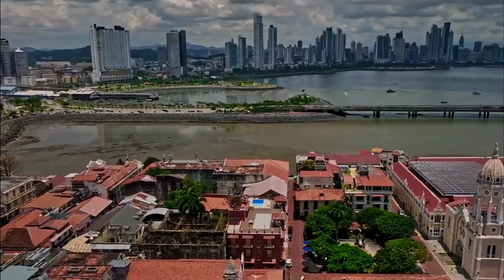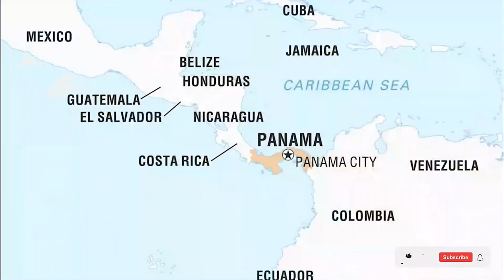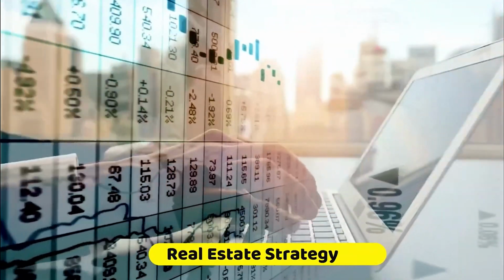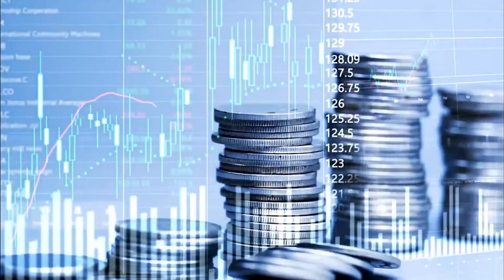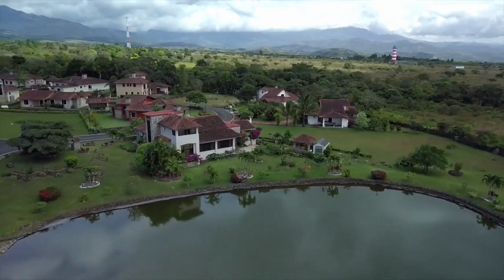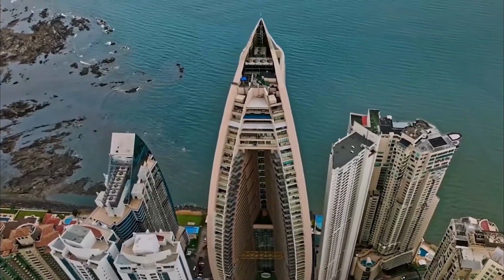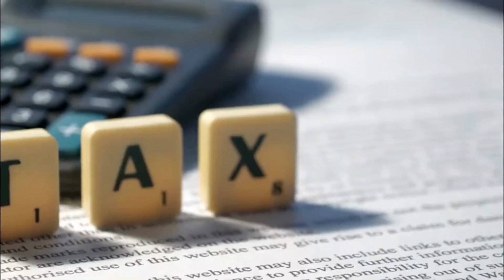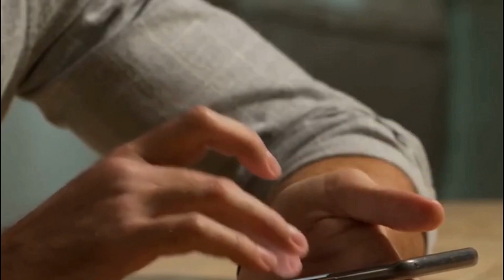Turning Property Into Profit in Panama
Welcome back to Panama Property Guru! In this exciting video, we're diving into the strategies for maximizing returns by turning property into profit in Panama! If you've ever dreamt of making your property work for you, this is the video for you. Join us as we explore actionable steps to elevate your property from mere ownership to a lucrative asset.

Turning property into profit is more than just a real estate strategy; it's a smart financial move. Discover how to capitalize on Panama's thriving real estate market and unlock the full potential of your investments.

Learn about the benefits of rental income, whether it's from vacation homes, city apartments, or cozy cabins. Explore opportunities to diversify your portfolio with commercial real estate, leveraging Panama's economic growth to boost your profit potential.

Discover the lucrative world of short-term rentals through platforms like Airbnb, tapping into Panama's diverse landscapes to attract tourists year-round and maximize your earning potential.

If you're ready to take your property investments to the next level and turn them into profitable assets, hit the like button, subscribe for more insightful content, and join us on this journey of financial empowerment.

Thanks for tuning in to Panama Property Guru! Until next time, happy property profiting and investing, and we'll catch you in the next video!